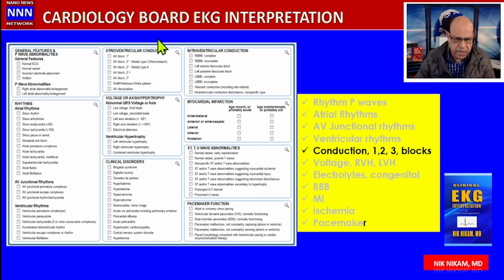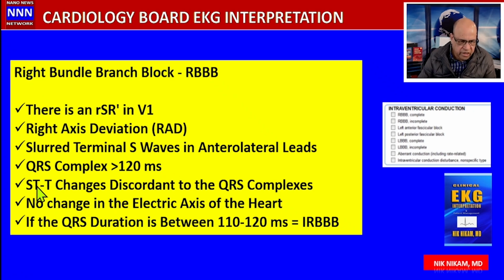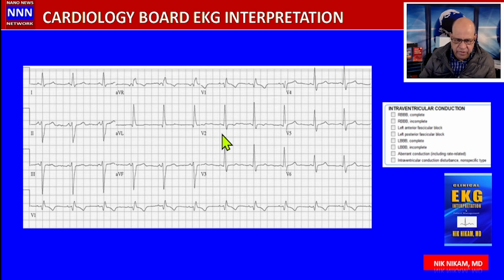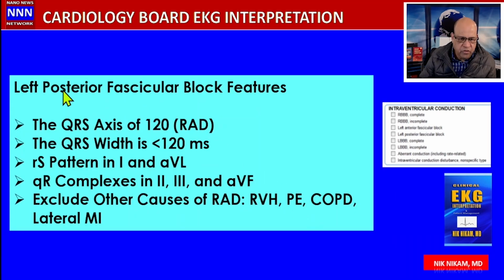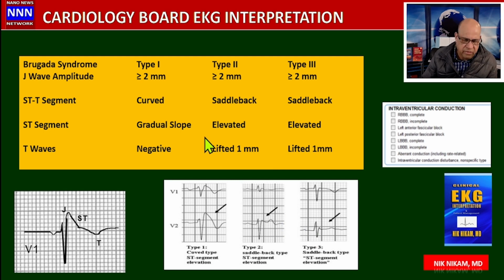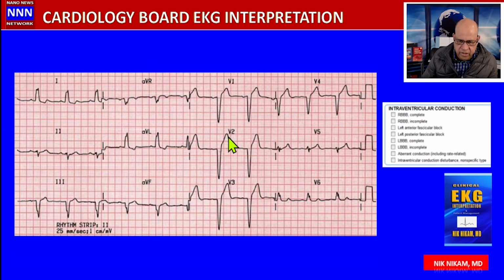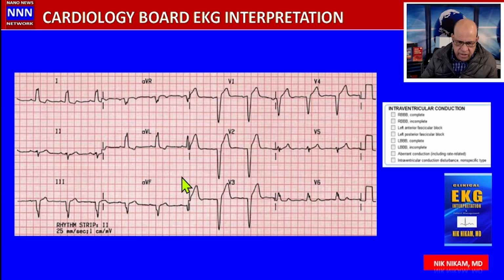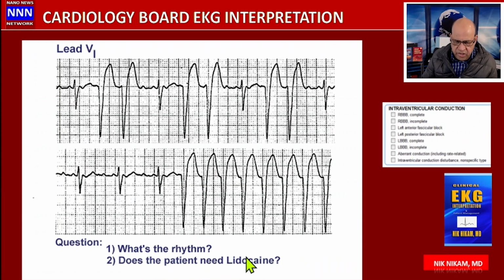Cardiology Board Exam EKG Interpretation Conduction Disturbances BBB Dr. Nik Nikam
Cardiology, heart health, public education, new, entertainment.
Political Satire!